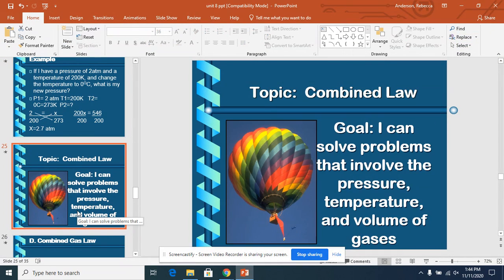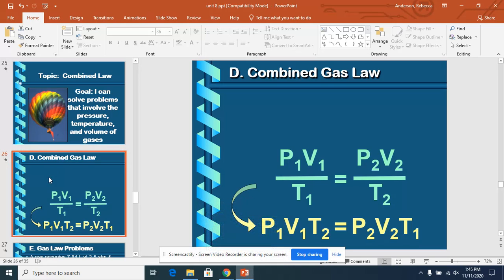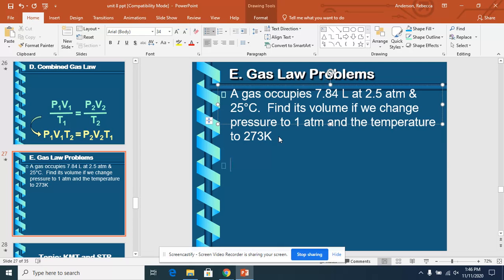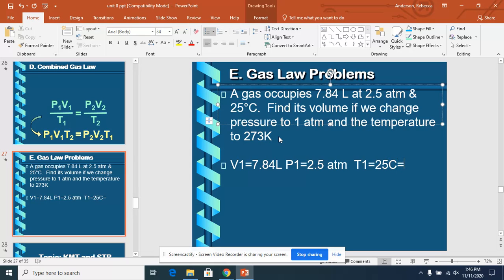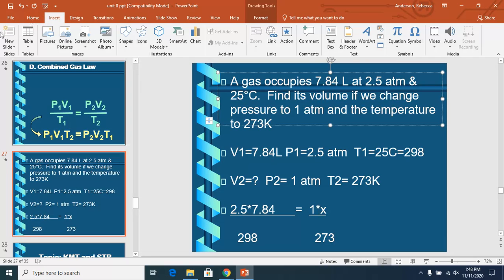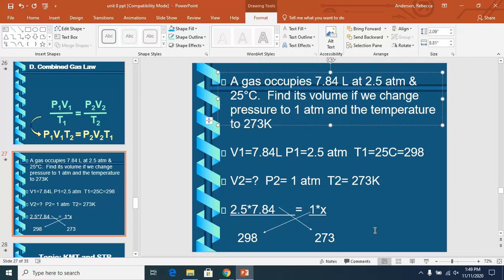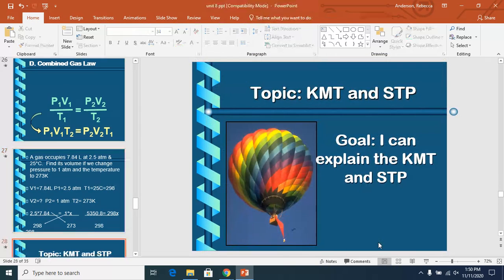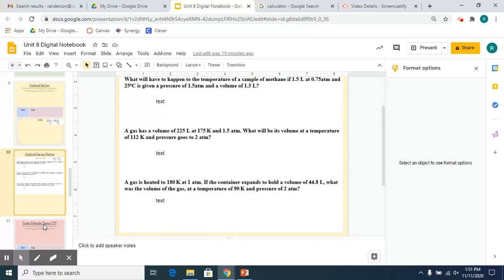Combined Gas Law